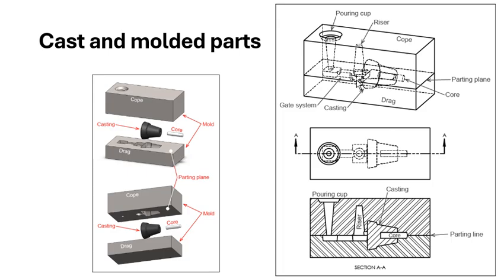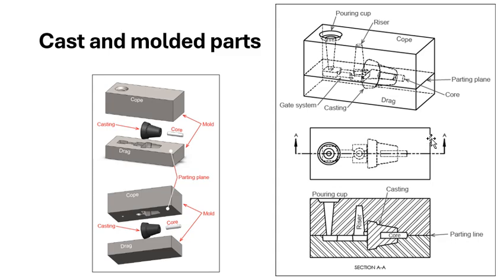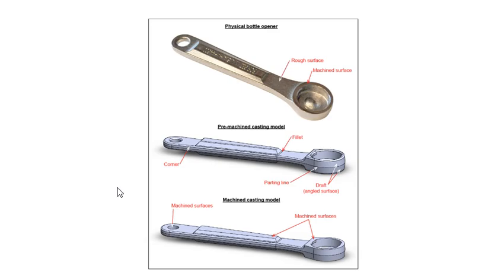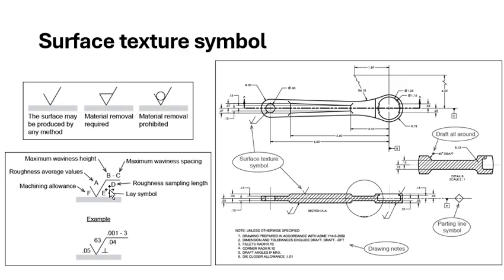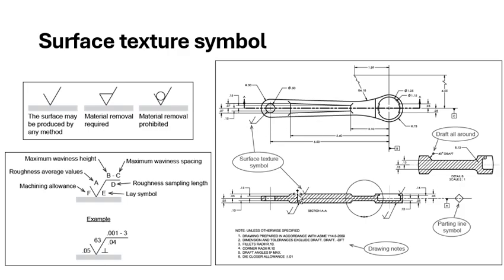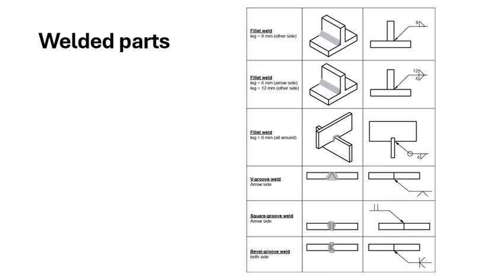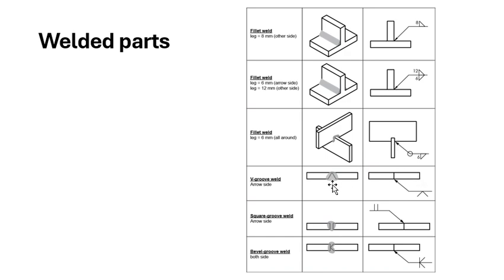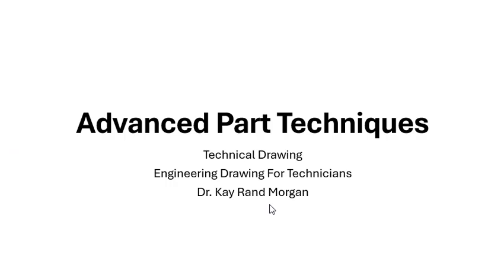Advanced Part Techniques in Technical Drawing Cast, Molded & Welded Parts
In this lesson from the Engineering Drawing for Technicians series, Dr. Kay Rand Morgan walks through the advanced part techniques every technician needs to read and produce professional technical drawings.
We cover three core areas:

Cast and Molded Parts — drawing conventions, draft angles, fillets, rounds, and how to represent parting lines and machined surfaces on castings.
Surface Texture Symbols — how to read and apply surface finish symbols, what the roughness values mean, and how they communicate machining requirements to the shop floor.
Welded Parts — standard welding symbols, joint types, and how to correctly specify welds on an engineering drawing.

Whether you're a student, apprentice, drafter, or working technician, this video will help you confidently interpret and create drawings that include cast, molded, and welded components with proper surface finish callouts.

Chapters
0:00 Introduction
0:30 Cast and Molded Parts
XX:XX Surface Texture Symbols
XX:XX Welded Parts